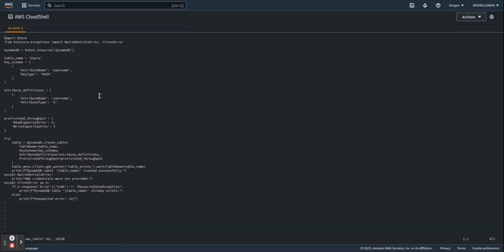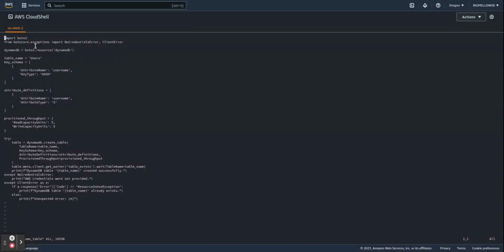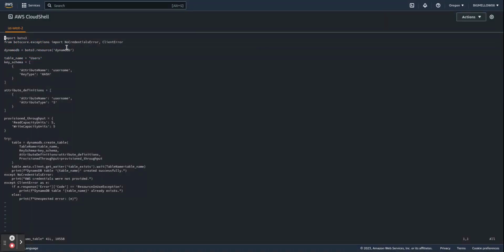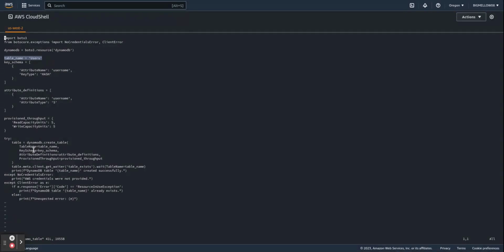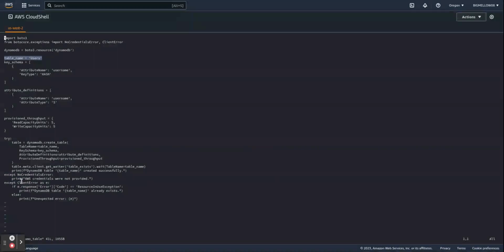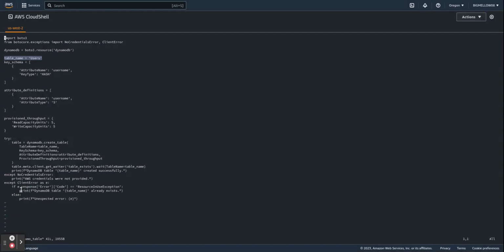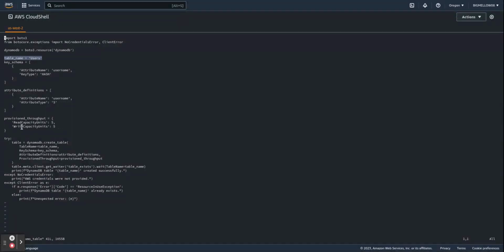create dynamo db table using python boto3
using python we crete a dynamo db table .